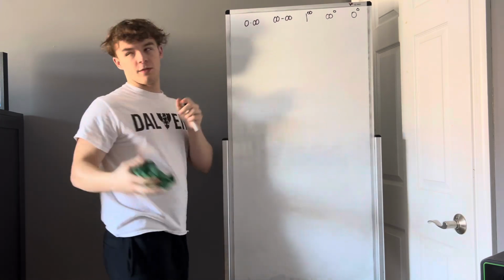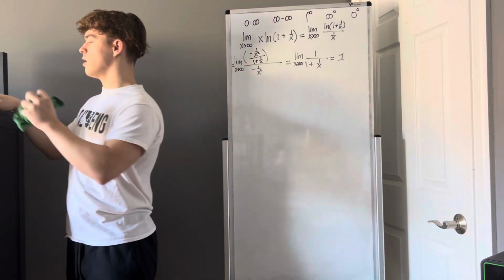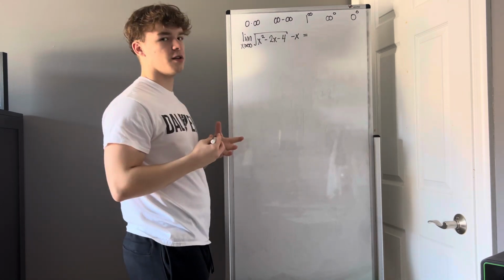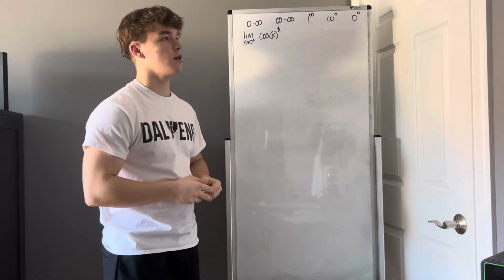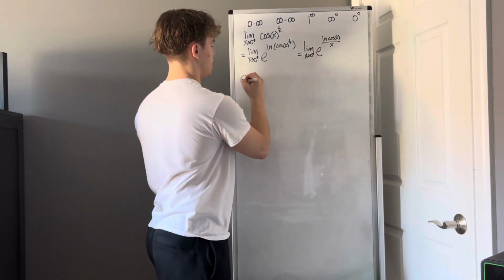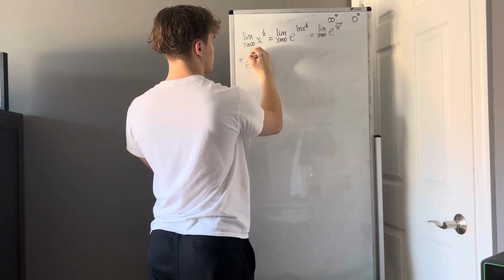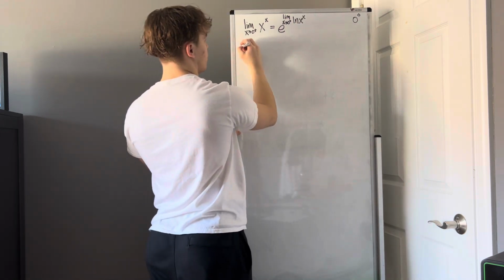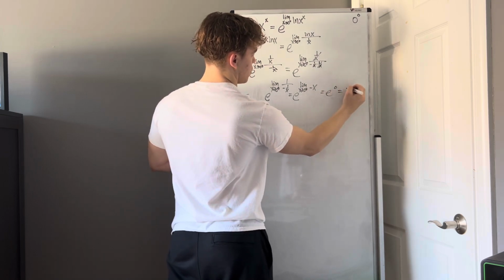More Applications of L’Hôpitale’s rule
In this video we will go over examples of limits that give the indeterminate forms 0*infinity, infinity - infinity, 1^infinity, infinity^0, and 0^0.